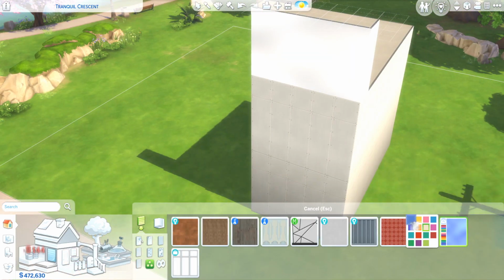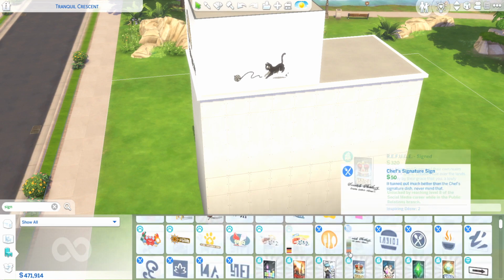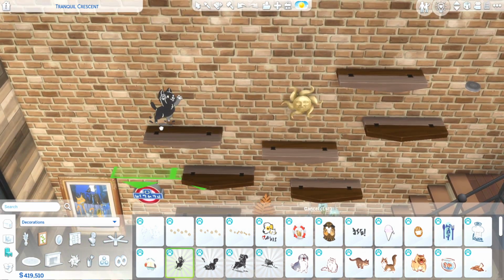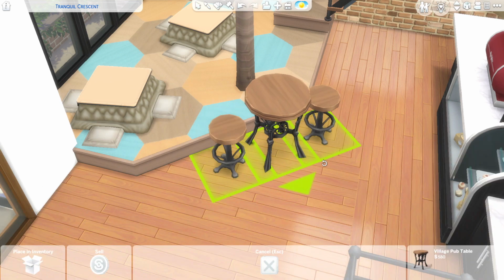Tokyo Cat Cafe ☕️ 🐈 | The Sims 4 RedesignNewcrest | Speed Build | No CC + Download Links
House tour starts at: 24:43

_______________________________________ DOWNLOAD _______________________________________

° Origin ID - amitaliri
° Hashtags

__________________________________________ MUSIC __________________________________________

[  Info  ]
Title: Cloud
Artist : Milktea
Genre : BGM
Mood : Funny, Happy

[License]
You’re free to use this song in any of your videos, but you must write down this address when using this song.

______________________________________ VIDEO ASSETS ______________________________________

______________________________________ CHANNEL ART ______________________________________

Intro: (0:00)